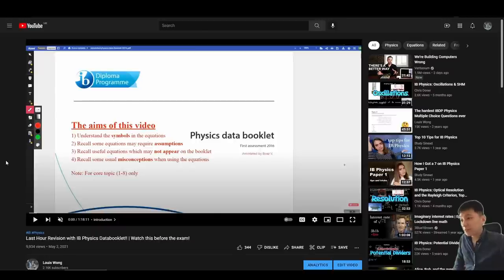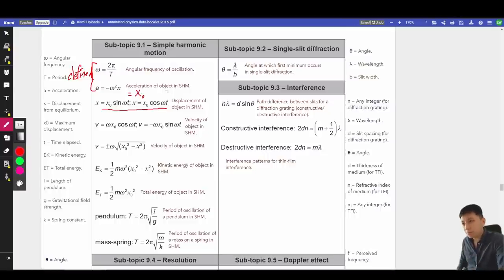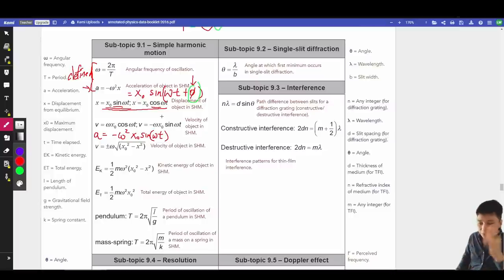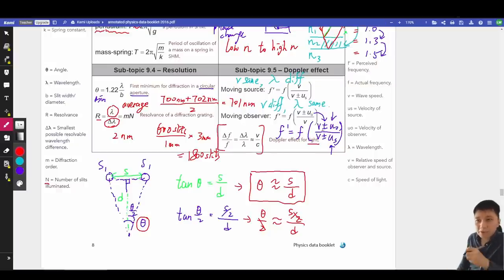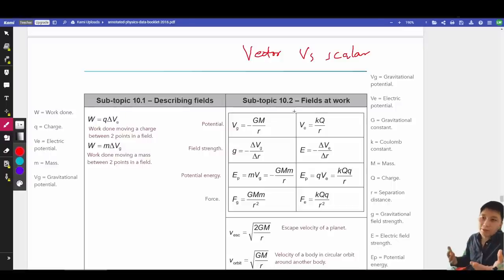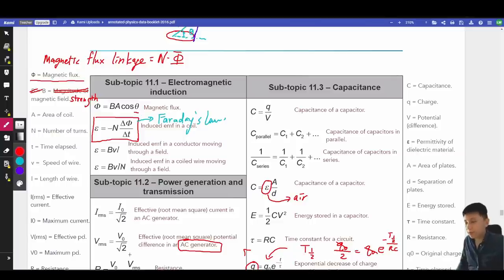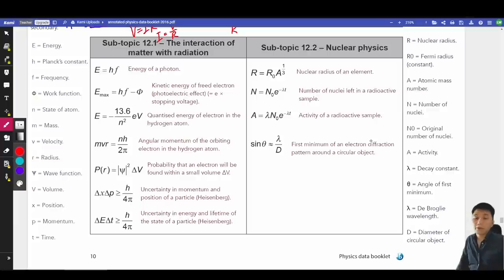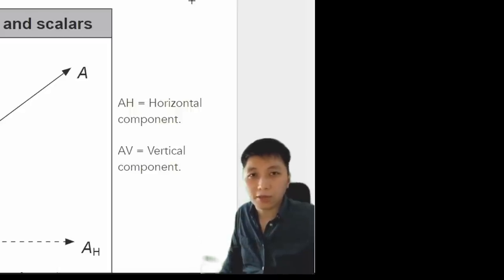Last Hour Revision with IB Physics Databooklet!! | Watch this before the exam! (HL TOPICS)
00:00 Introduction
01:20 Topic 9
20:50 Topic 10
34:35 Topic 11
45:31 Topic 12
58:43 Ending